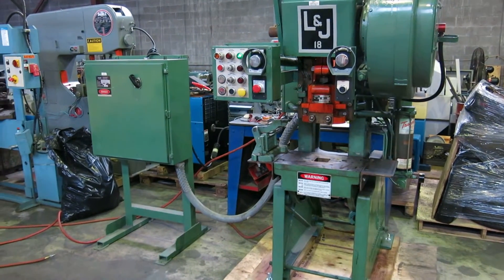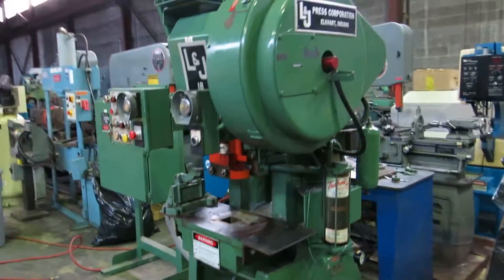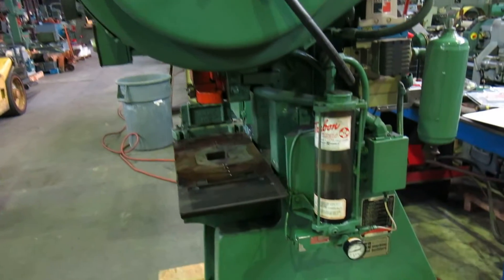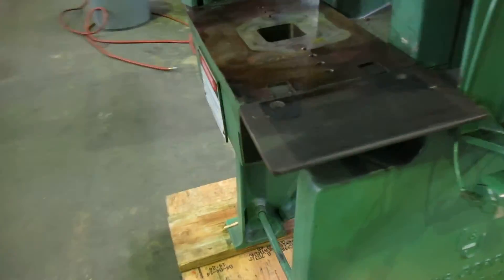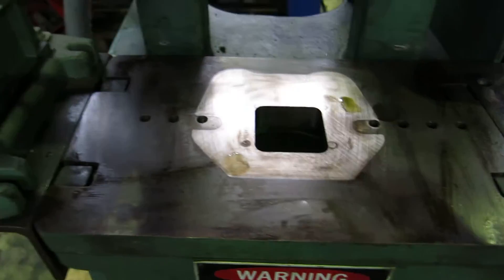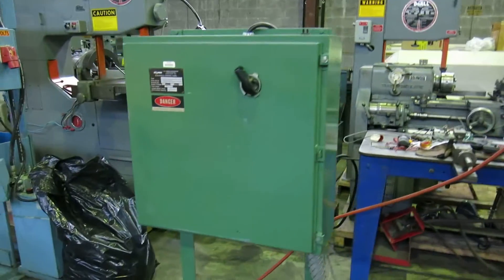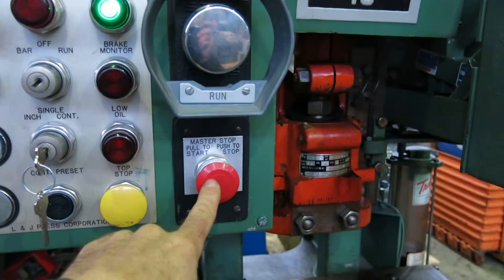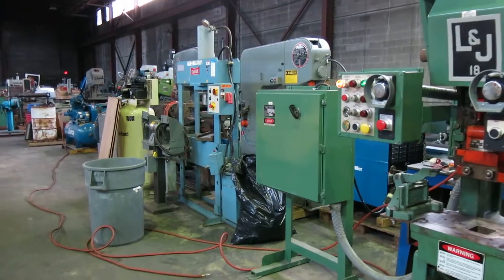L&J #18 Punch Press - Mullin Machinery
L&J #18 air clutch punch press 18 ton, 2" stroke 208v 3 phase.